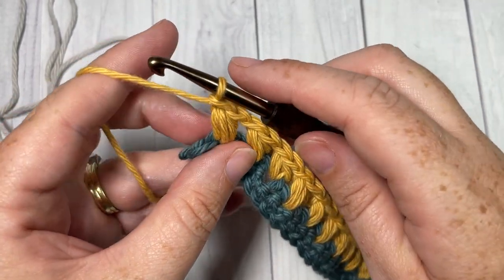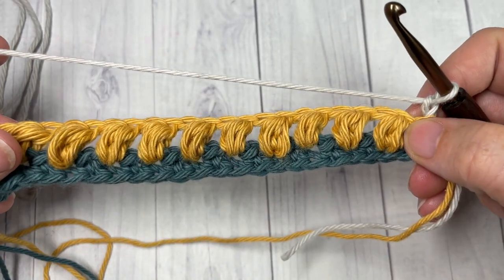Zigzag Spike Puff Stitch | How to Crochet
The Zigzag Spike Puff Stitch is such a neat stitch, especially when worked in multiple colours as I will in the tutorial below.  The pattern creates a very thick fabric that is solid and the same on both sides.

A free written copy of this tutorial can be found

I will be using a little bit of Pima Cotton Yarn by Lion Brand in three different colours.  Here you will also see my using a 5 mm Birchwood crochet hook by Rowan Yarn.

Sarah